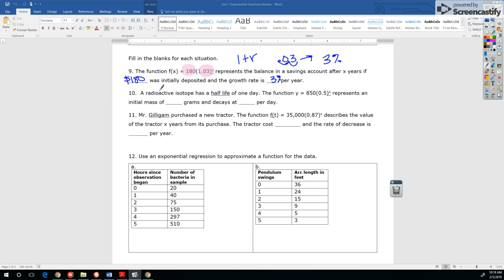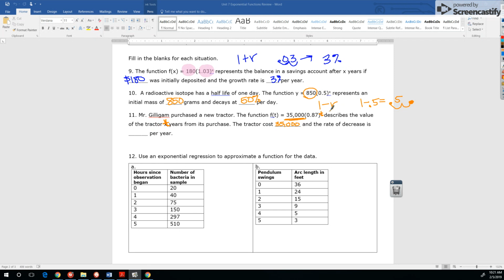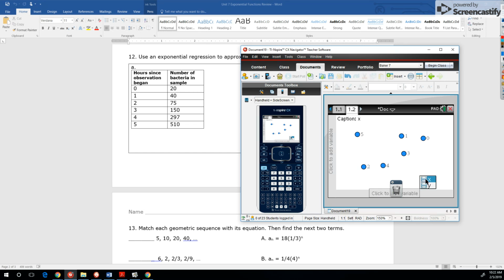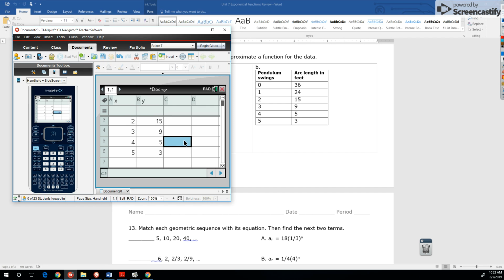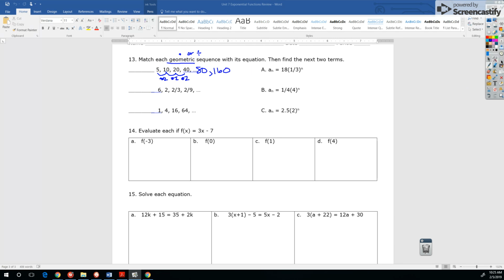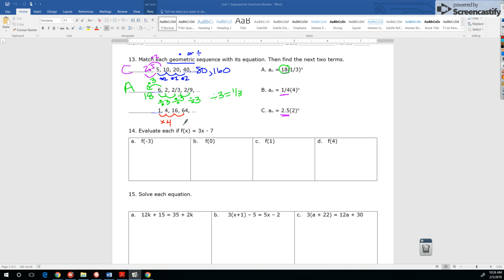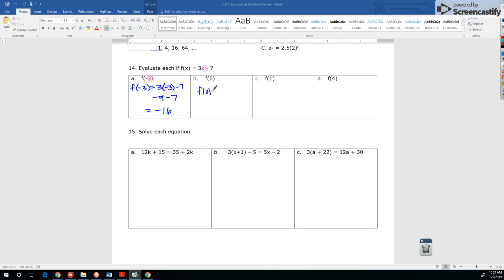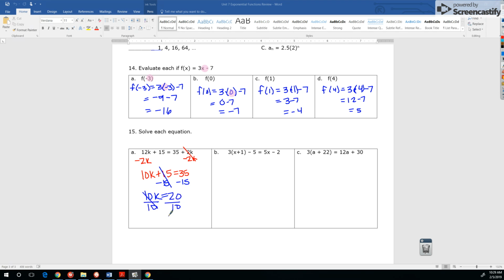Unit 7 Exponential Functions video 3